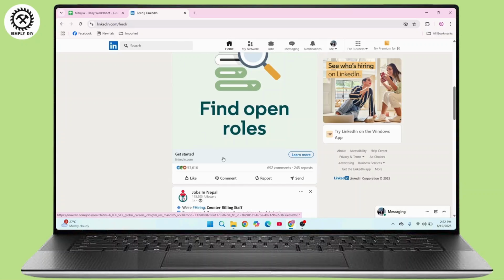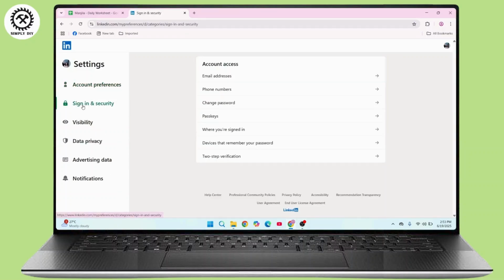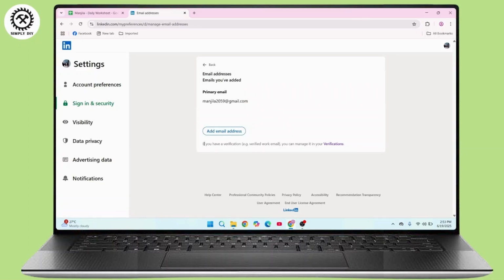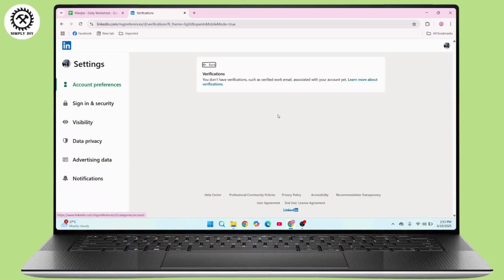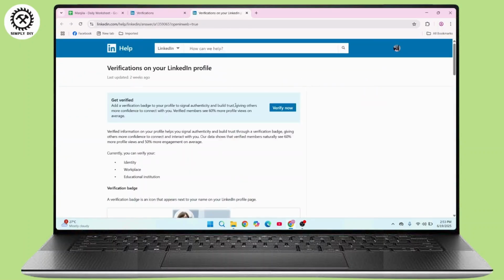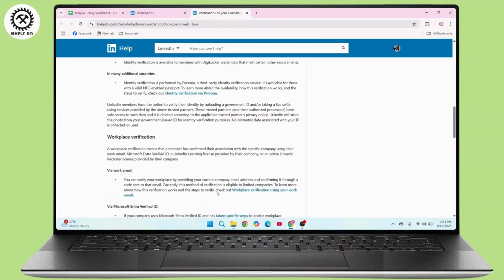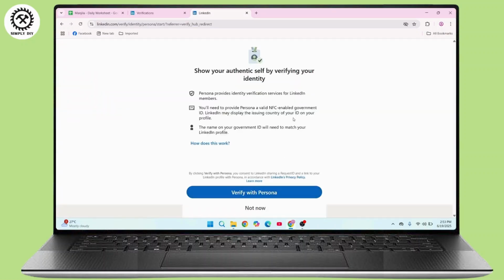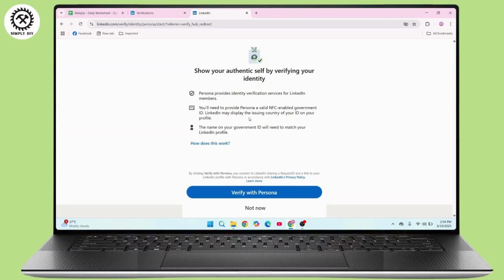How to Verify Work Email on LinkedIn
Learn how to verify your work email on LinkedIn quickly and easily with this step-by-step guide. Verifying your work email helps boost your LinkedIn profile credibility and unlocks more professional features. In this video, Kate walks you through the process of verifying your work email using LinkedIn’s settings and Persona identity verification service. Make sure your government ID matches your profile to complete verification successfully.

Chapter Timestamps:
00:00:00 - Introduction
Welcome to the channel and overview of verifying work email on LinkedIn.

00:00:15 - Login and Navigate to Profile
How to log in and access your LinkedIn profile settings.

00:00:30 - Open Settings & Privacy
Locate the Sign In and Security section in LinkedIn settings.

00:00:45 - Email Address & Verification Status
Check your current email verification status.

00:01:00 - Start Verification Process
Steps to click "Learn More About Verification" and proceed.

00:01:15 - Persona Verification Overview
What Persona is and documents needed for identity verification.

00:01:35 - Final Steps & Completion
Complete verification and confirm work email is verified.

00:01:50 - Conclusion & Outro